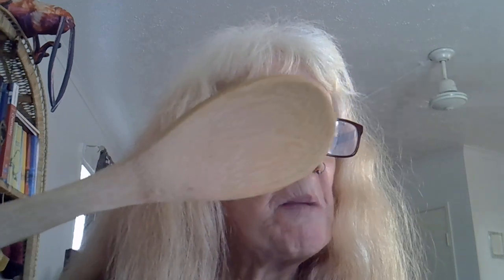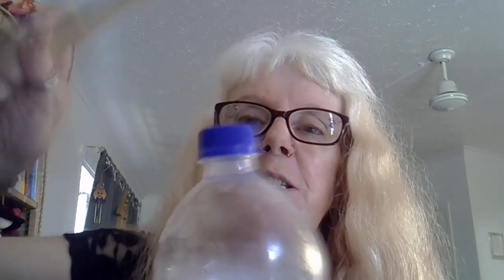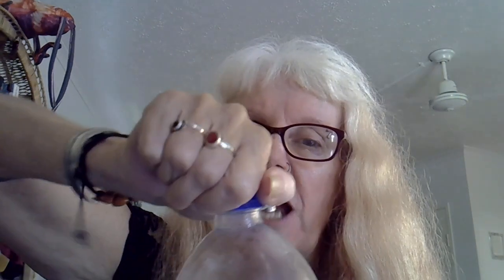Handy and easy hint to open all lids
Do you have weak wrists and always asking someone else to open a lid, of a can, a bottle, etc. I have a very easy solution.